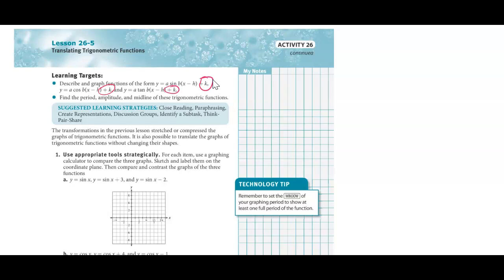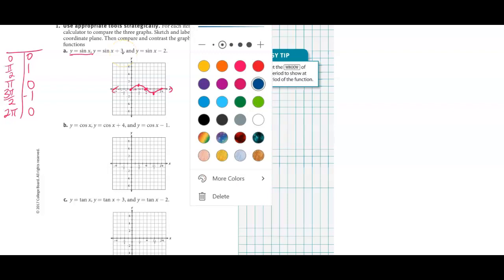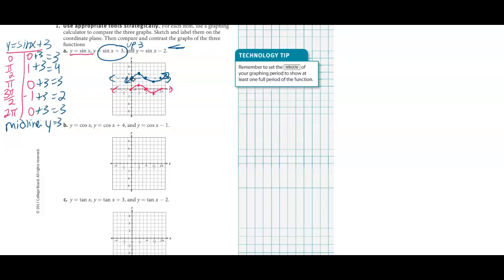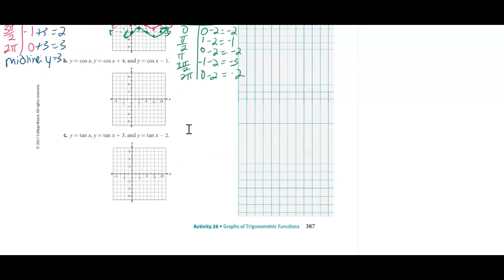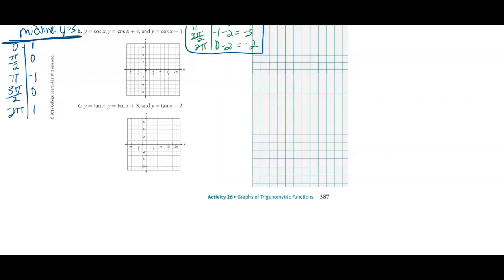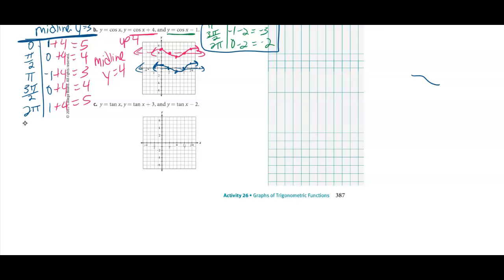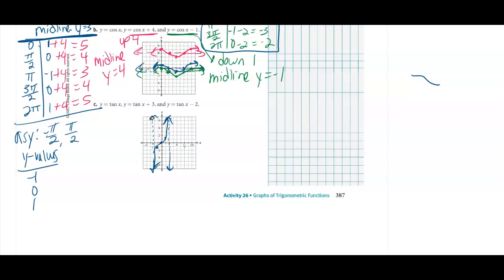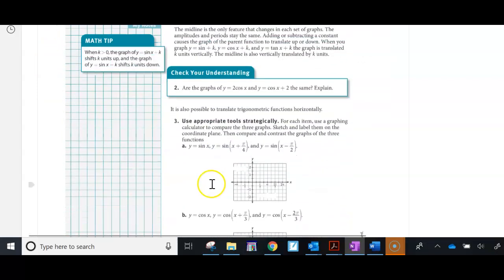HAA Lesson 26.5 Day 1